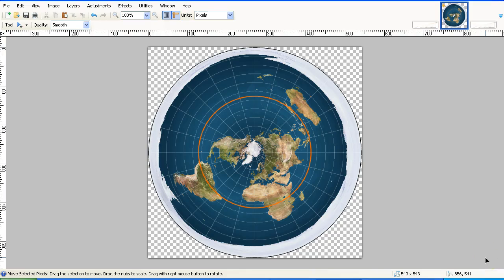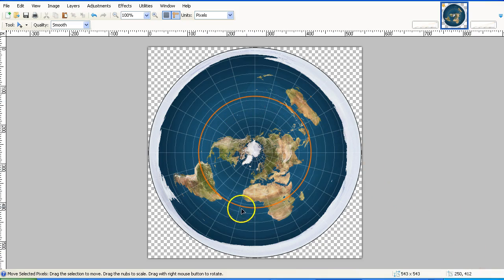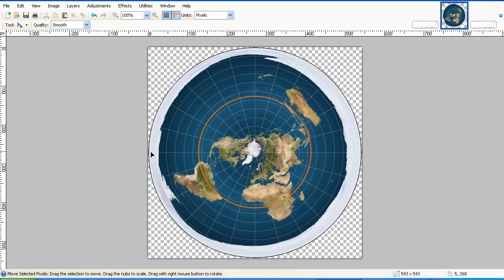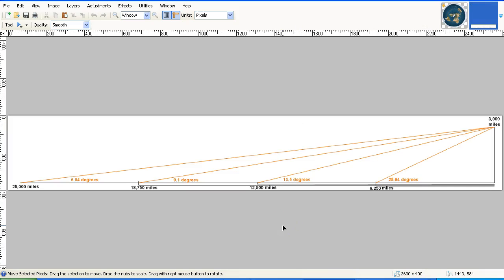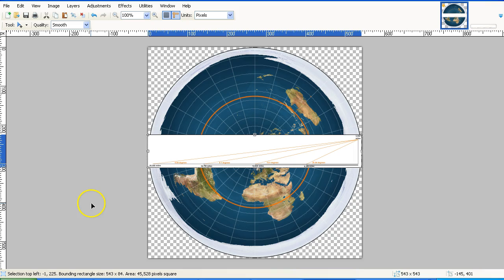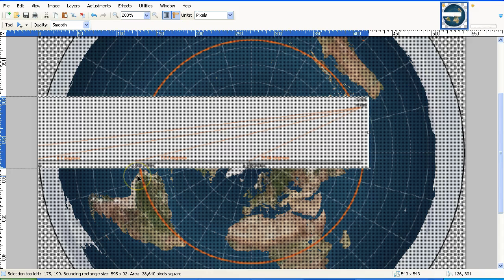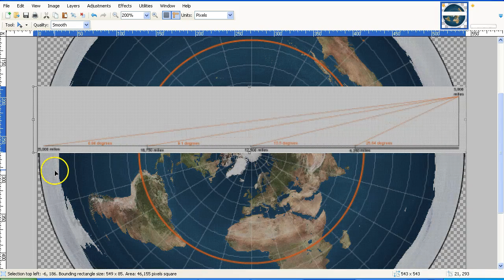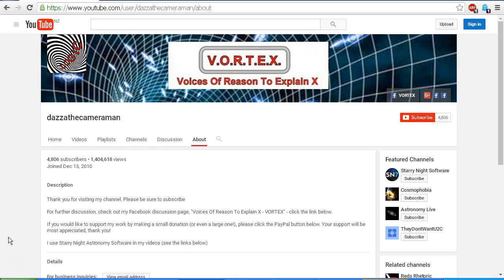Flat Earth Debunked - Sunrises and Sunsets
We take a look at the impossibility of Sunrises and Sunsets on a Flat Earth.